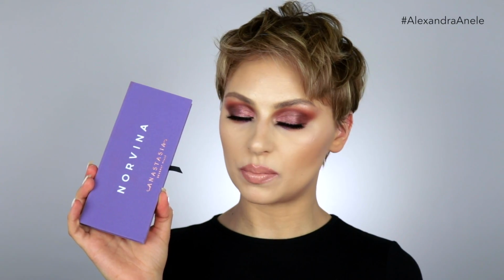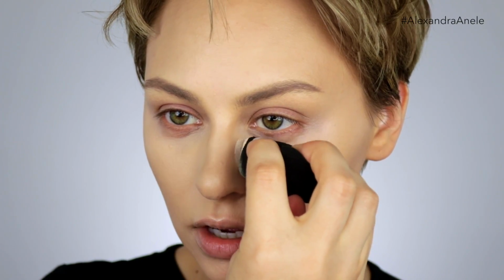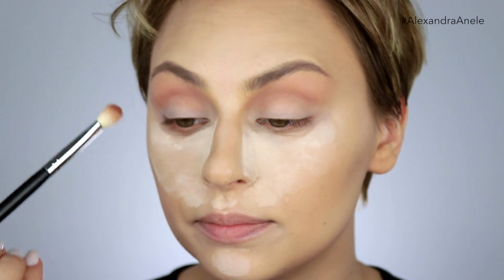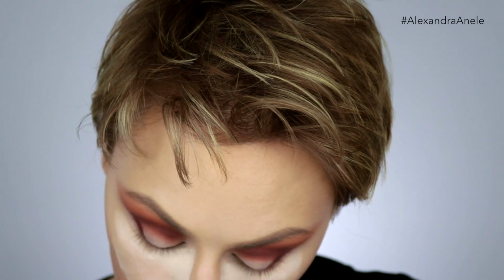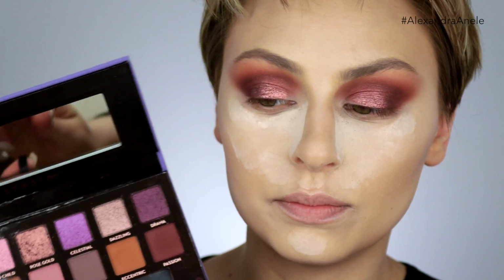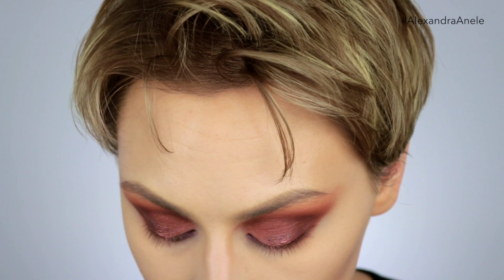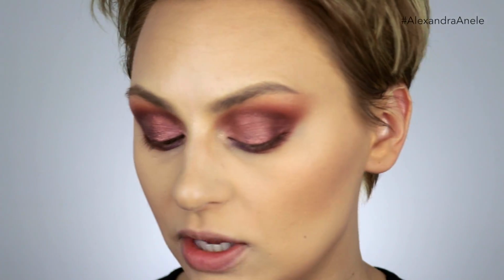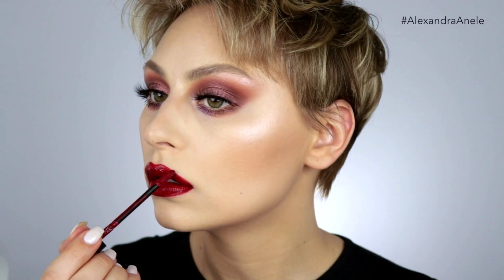ABH Norvina Palette Tutorial + Review | Alexandra Anele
Hey babes!

I know you wanted to see a tutorial and review of the new Norvina palette from ABH aka Anastasia Beverly Hills, so here it is!

I created this rose gold eyeshadow look with three different lip options, simply because I had a bunch of new makeup to try..

Let's see if this palette and all these new products are worth the hype 🧐

💰EBATES How I Get Money back when I Shop Online: In order to get Cash Back you have to shop through the Ebates website

TOO FACED BORN THIS WAY ETHEREAL POWDER

BECCA COSMETICS BE A LIGHT PALETTE

BECCA X CHRISSY TEIGEN ENDLESS BRONZE & GLOW

ELCIE COSMETICS SKIN REFLECTOR

LOTUS LASHES NO. 415

MAKE UP FOR EVER ARTIST COLOR PENCILS

DOSE OF COLORS X ILUVSARAHII BARELY THERE GLOSS

MELT COSMETICS IMMORAL LIQUID LIPSTICK

TOO FACED MELTED MATTE-METALLIC LIPSTICK

Loving Tan
CODE: VanityA - Free mit